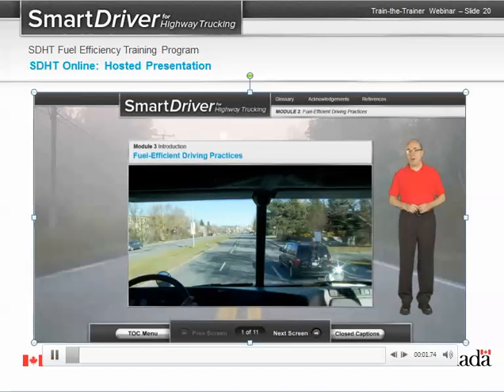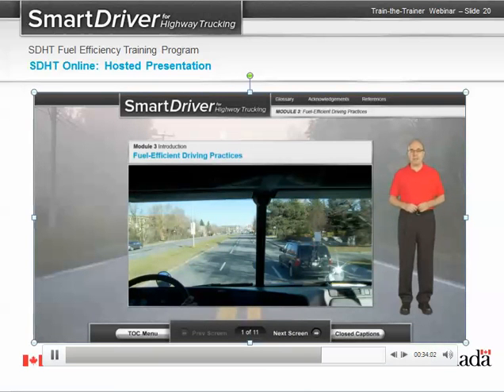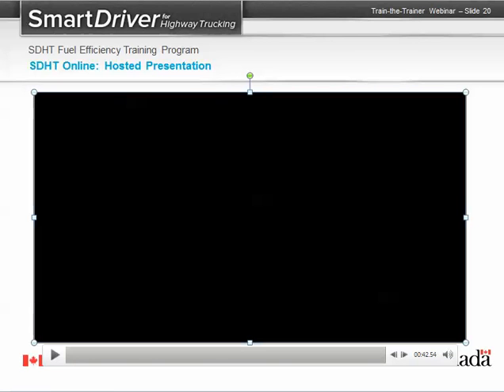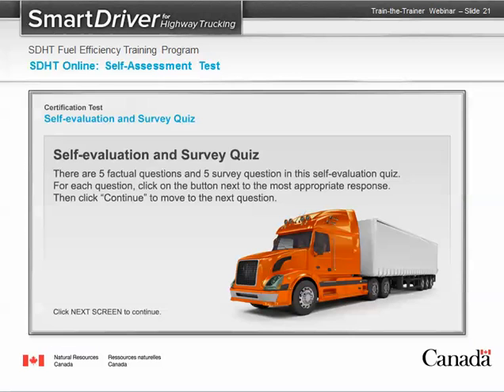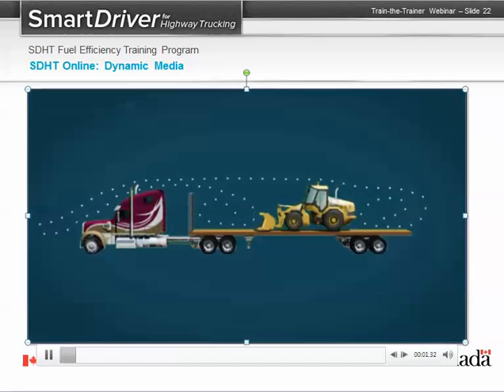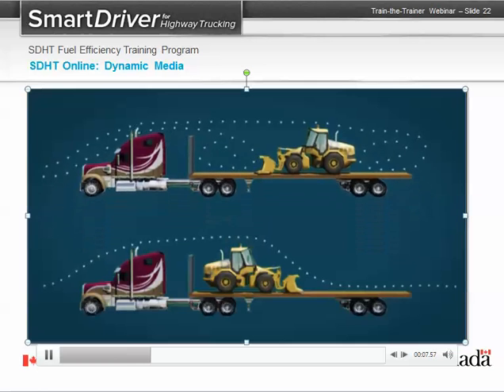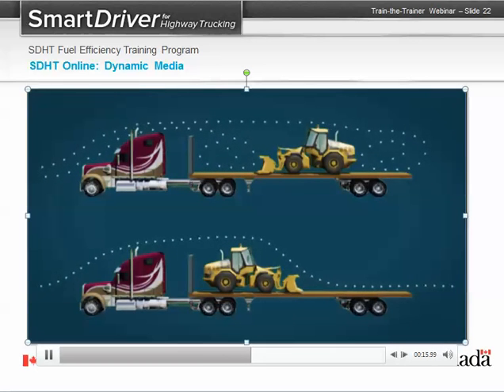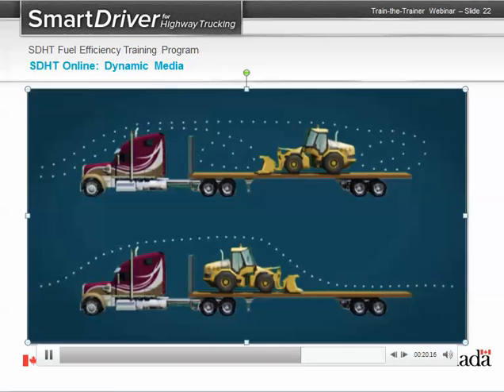Snagit Video Capture Demo 2